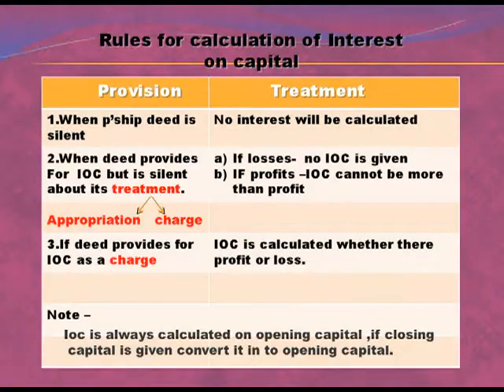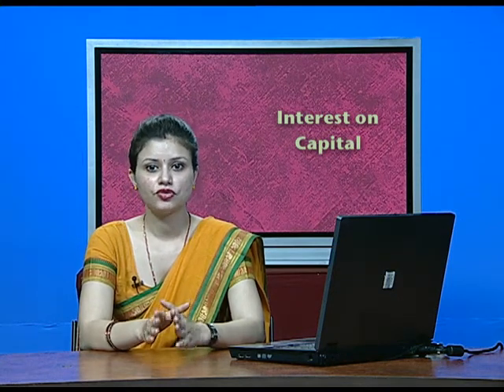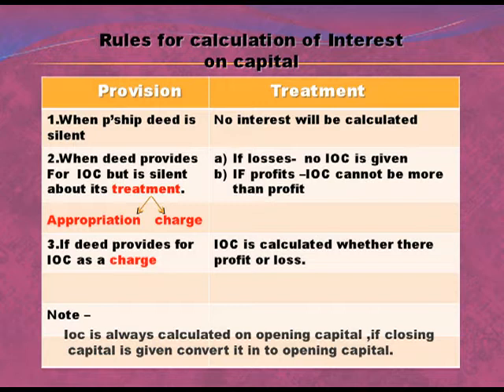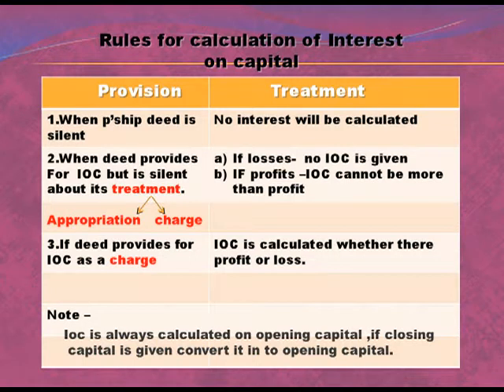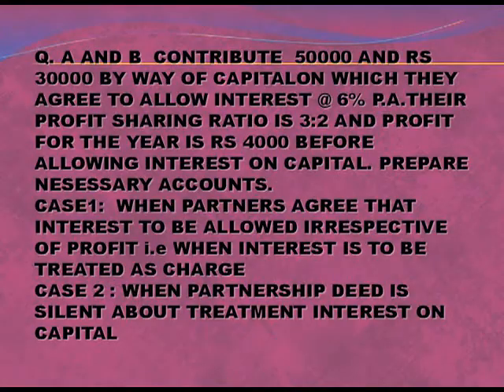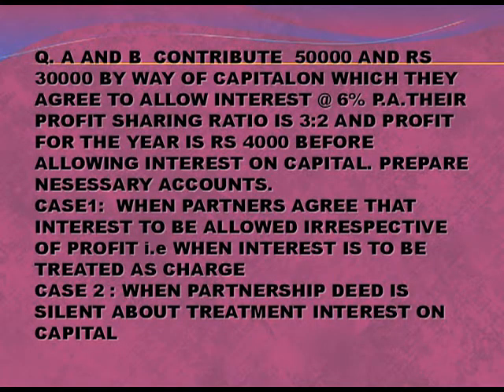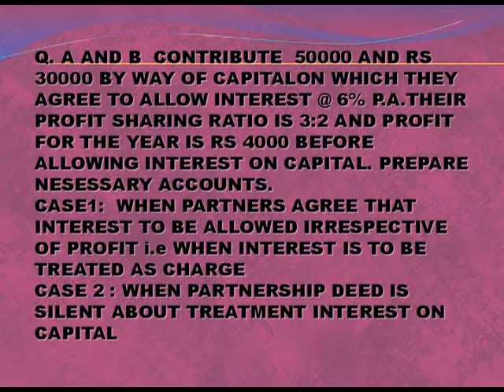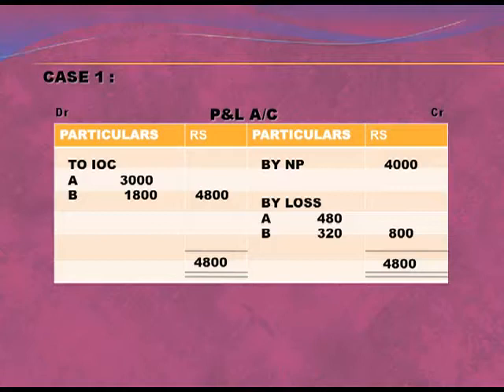Chapter 1 Fundamentals of Partnership-Interest on Capital